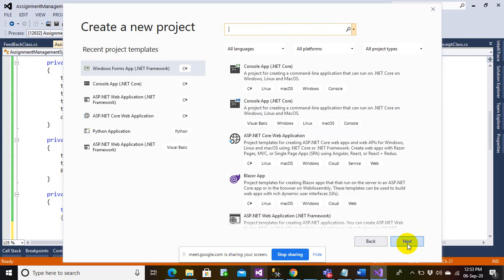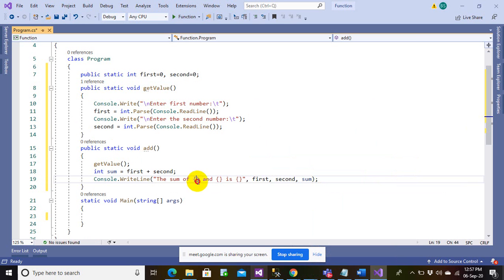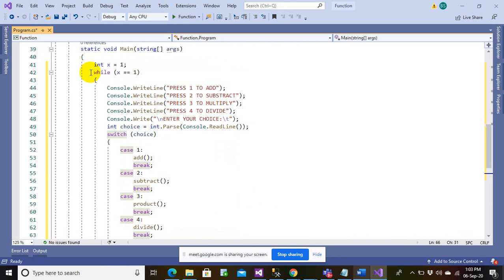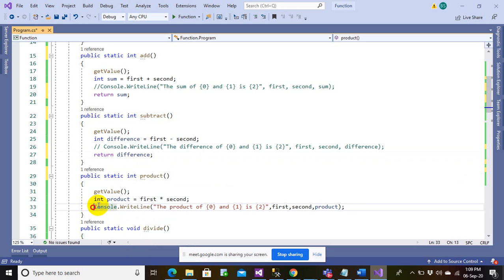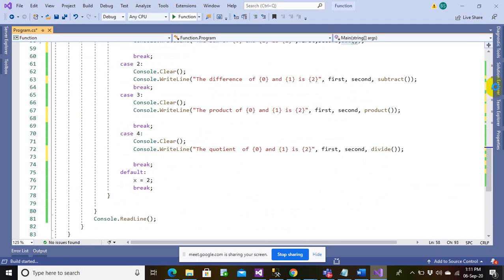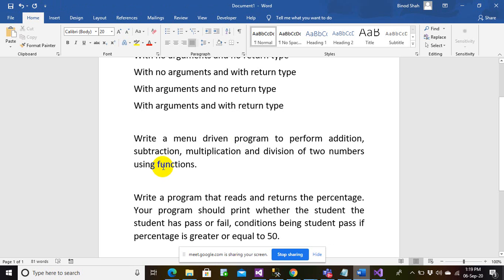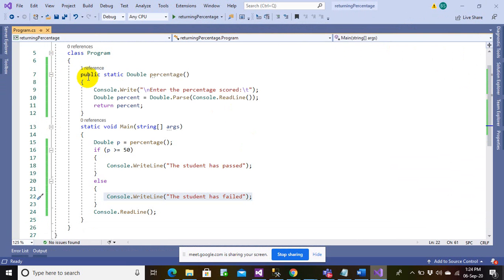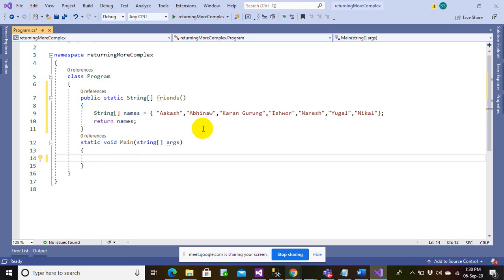6 Sept 2020